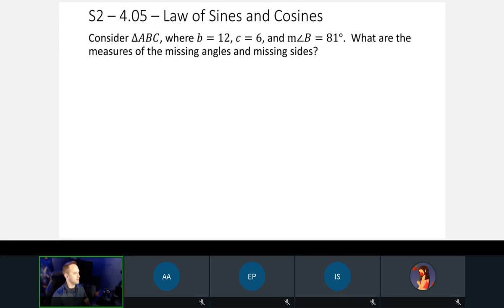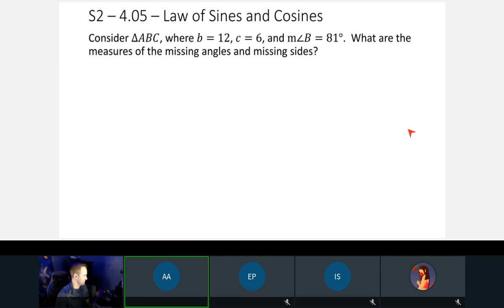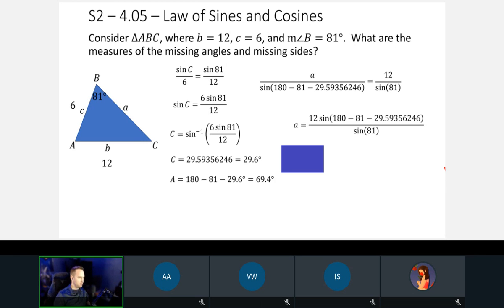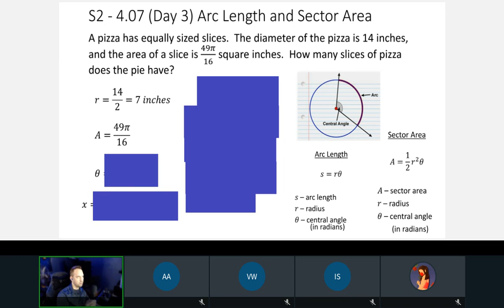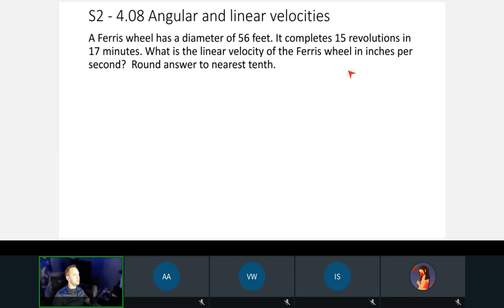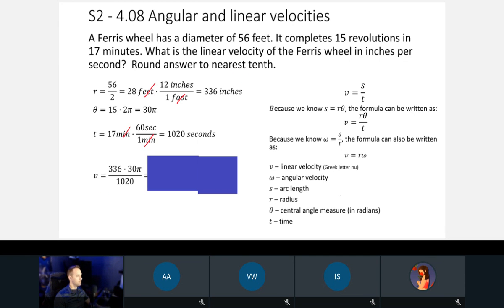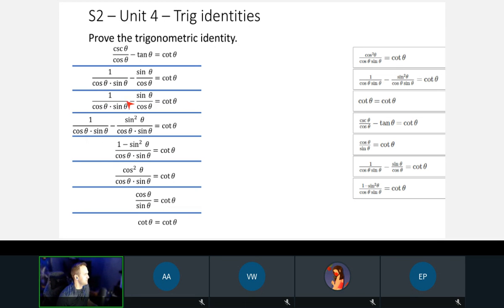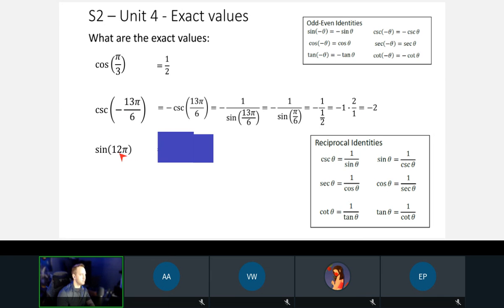Final Exam Review - Day 3